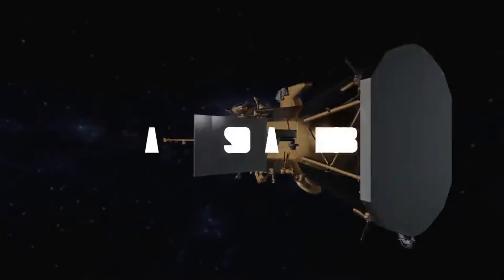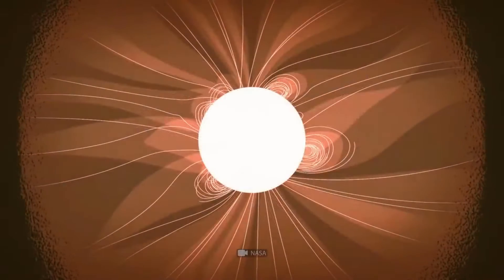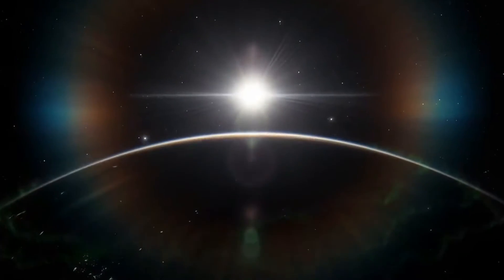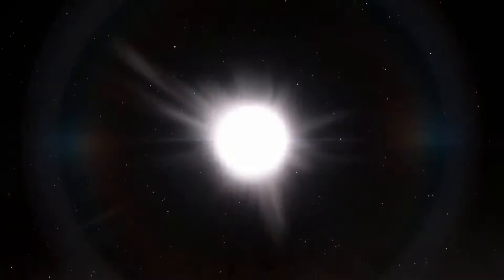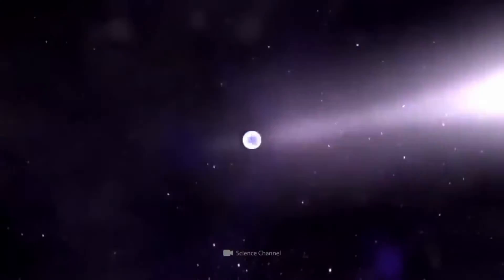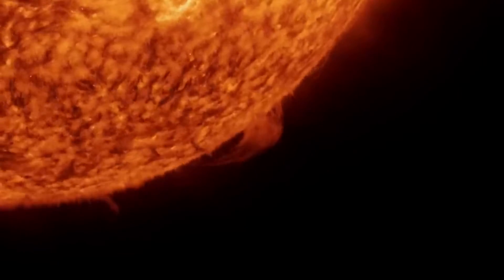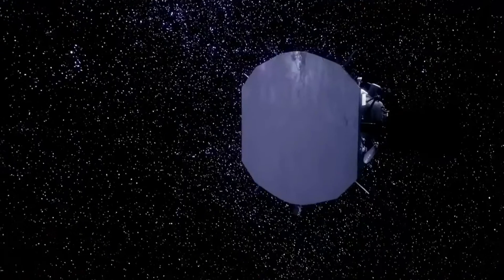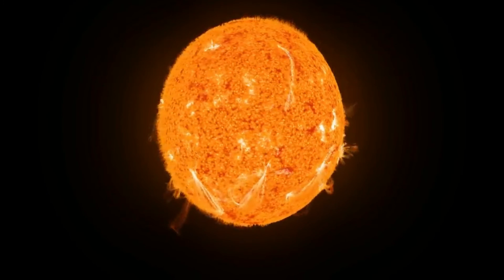This Spacecraft Just Touched The Sun... But What Happened Next to NASA's Parker Solar Probe?!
Parker Solar Probe made history by becoming the first-ever spacecraft to venture into the sun's corona.
The heat in this region of the sun's atmosphere reaches a mind-boggling million degrees Celsius! But
don't worry, this fantastic spacecraft was equipped with some seriously cool technology. From its heat
shield made of carbon composite foam to its innovative cooling system, the Parker Solar Probe was
able to not only survive but make history as the first-ever spacecraft to touch the Sun. Get ready to be
amazed as we dive into the engineering behind this incredible mission

Credit.